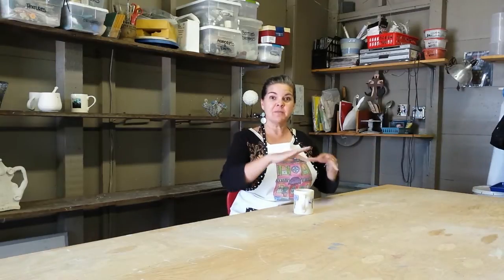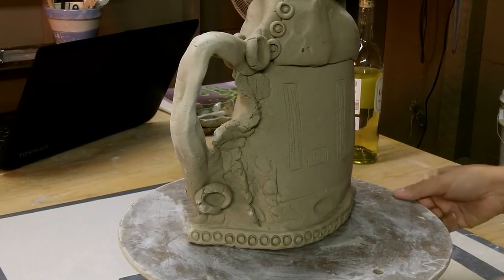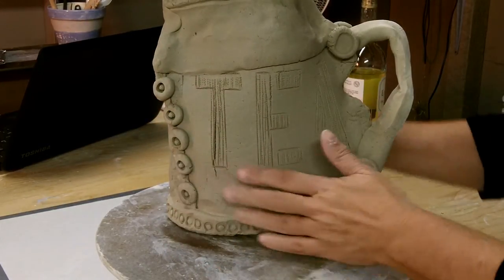Ep 10 Hobby Potter Weekly Glazing Kiln Opening Pre Artist Open Studio Event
What's Happening This Week?
- 1 Week left until Artist Open Studio Tour!!! YOU ARE ALL INVITED to COME BY MY STUDIO - MODESTO, CA - April 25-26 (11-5pm)
I'll be doing throwing demo's, have a small clay play table, snacks and all my ceramics!

-AOS Preview Show! We artists did a preview show at the Gallo Center For Performing Arts to promote the tour!

- Did a combination bisque and low fire glaze kiln opening
- Glazed some stoneware and started the kiln (opening next video)
-  :D

~ Tammy Jo